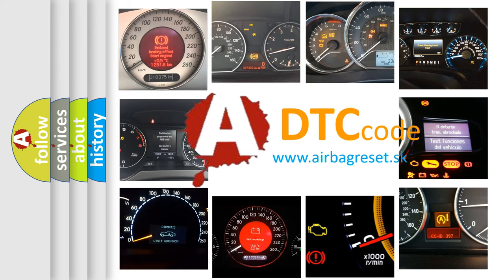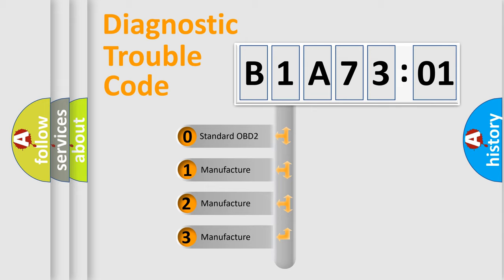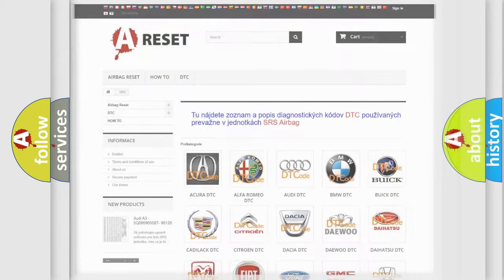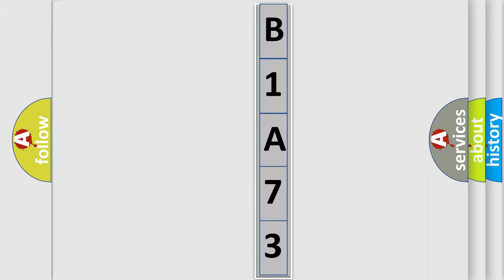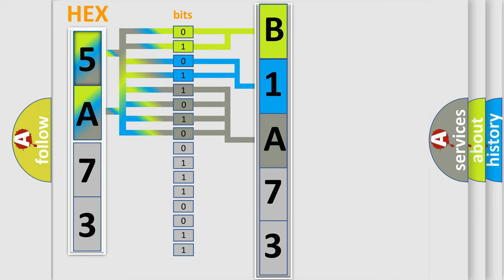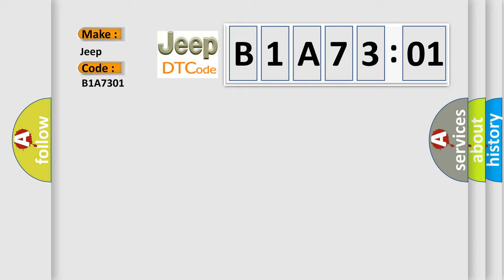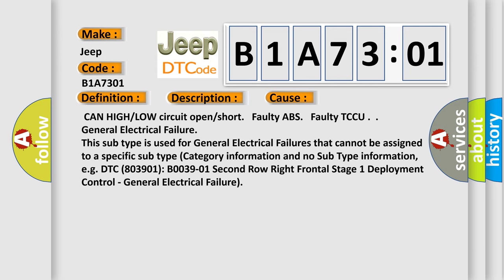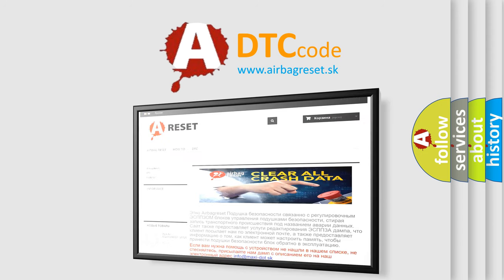DTC Jeep B1A73-01 Short Explanation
Contents:
0:21 Basic DTC analysis according to OBD2 protocol standard.
1:48 Insight into programming
2:58 A diagnostically understandable description of the Diagnostic Trouble Code
3:05 Basic error definition

Make:
Jeep
Code:
B1A73 01
Definition: